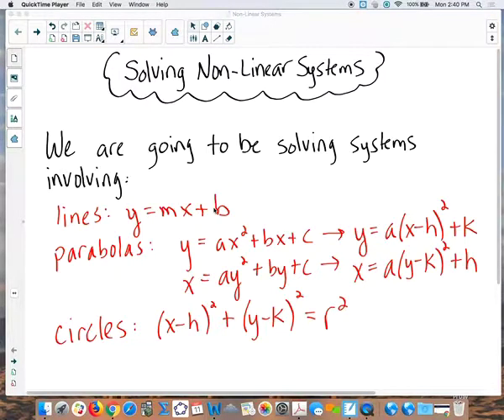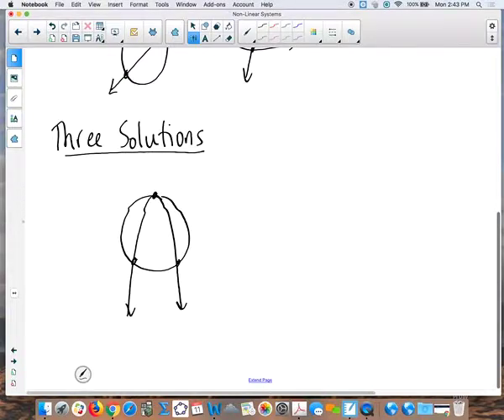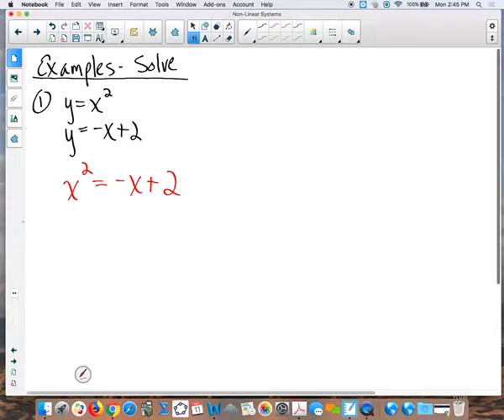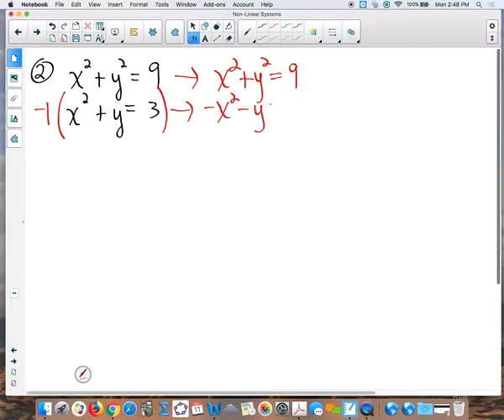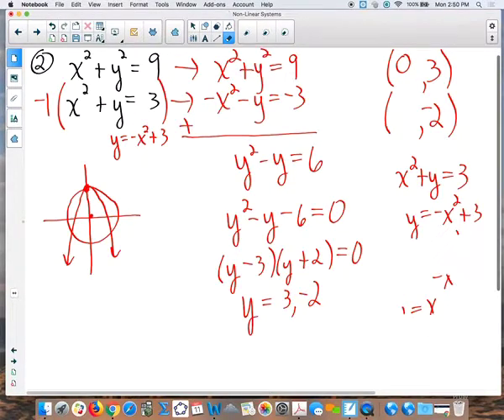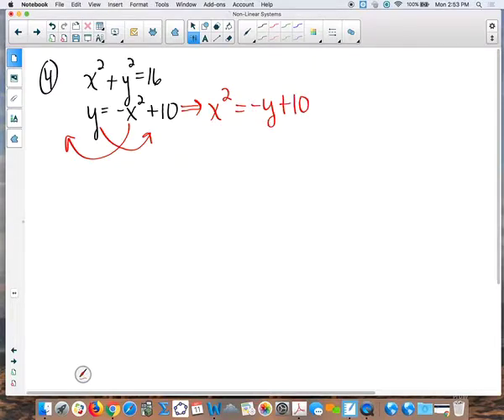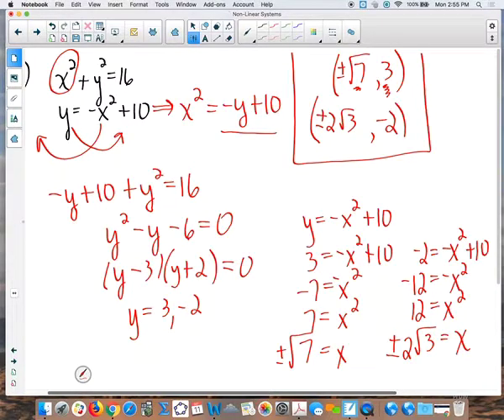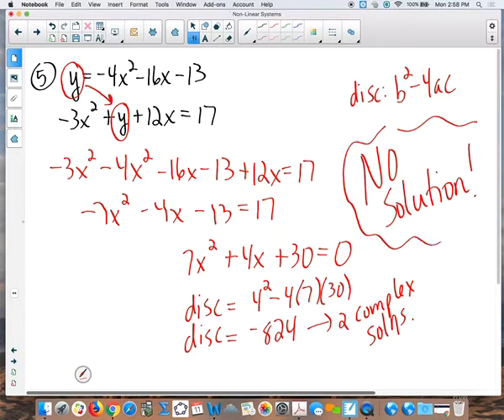Solving NonLinear Systems